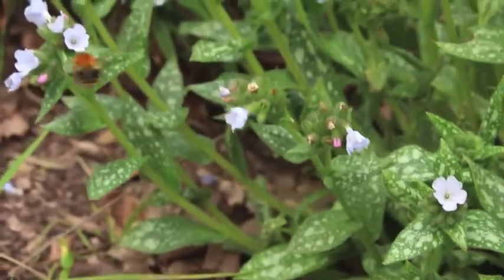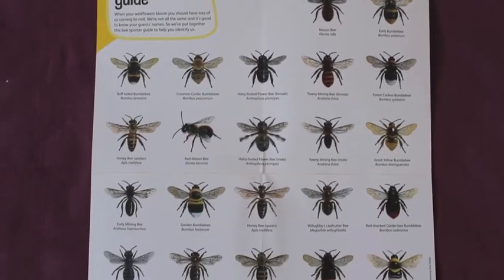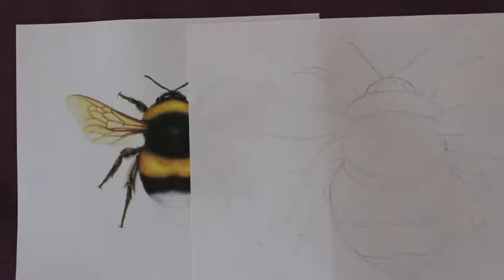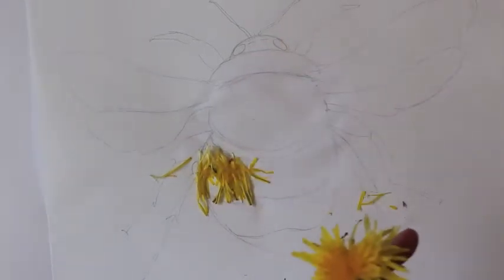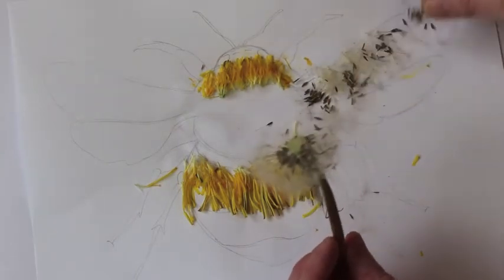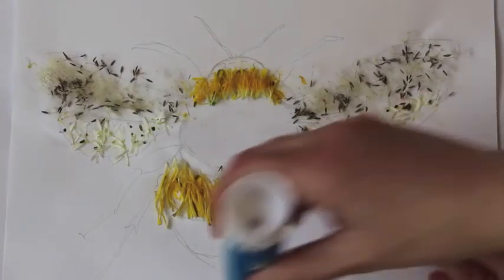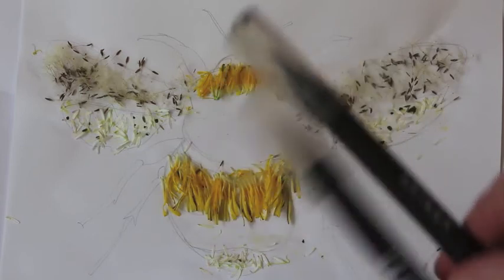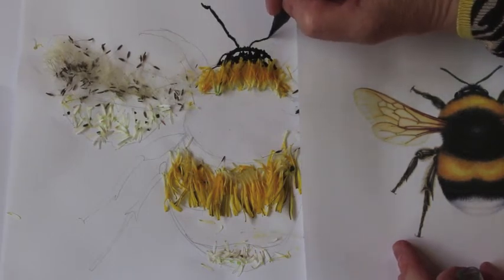Growing Space - Bee Art Collage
Sian shows you how to use foliage from the garden to create this collage